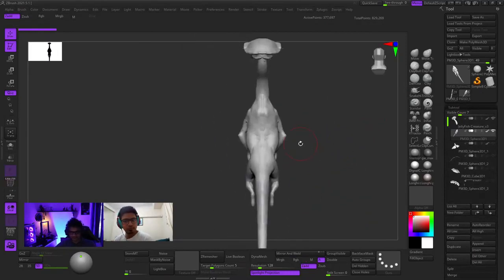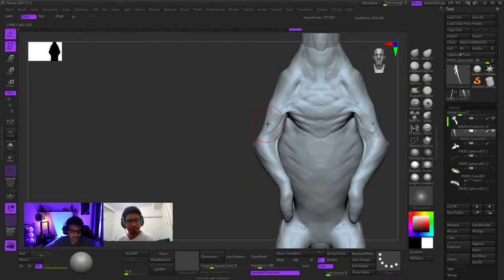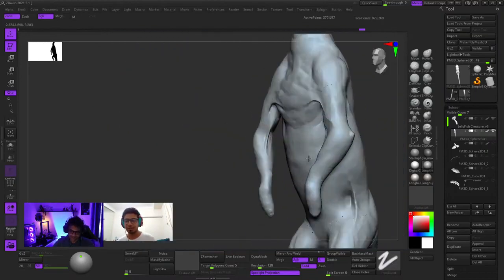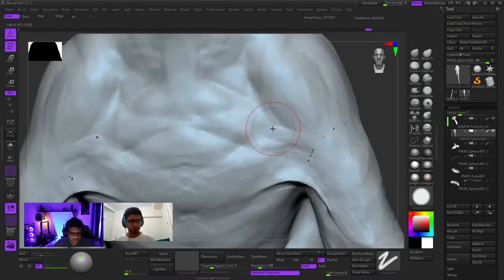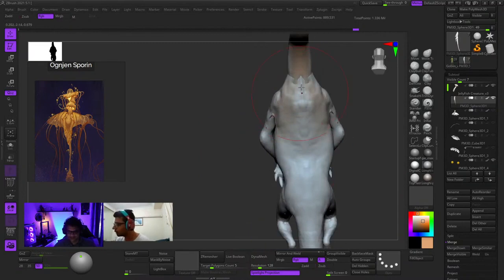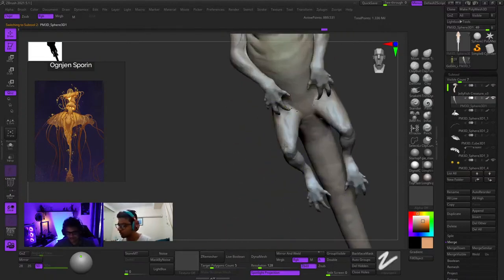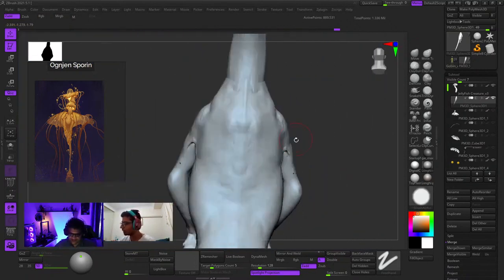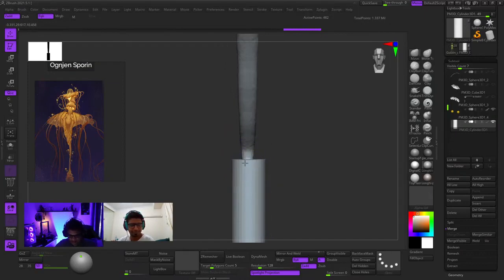Jellyfish Creature - Part 3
Making a Jellyfish Creature, concept by Ognjen Sporin

Check out his work on Artstation